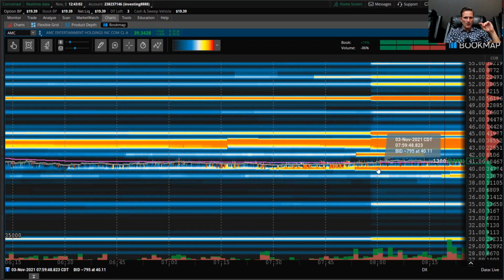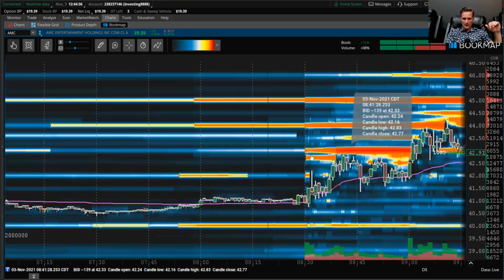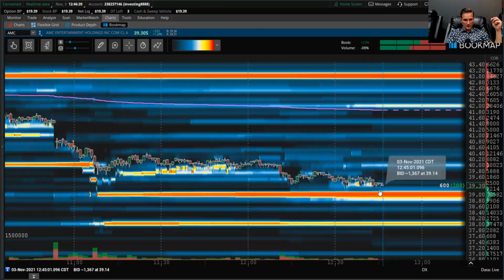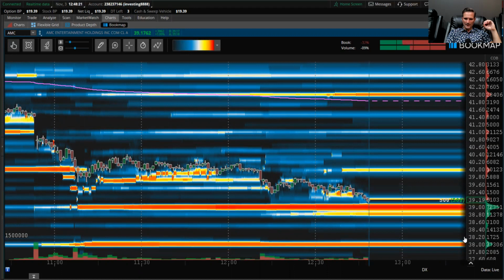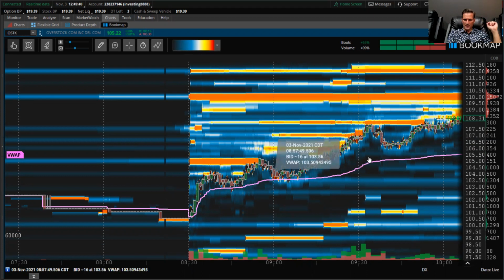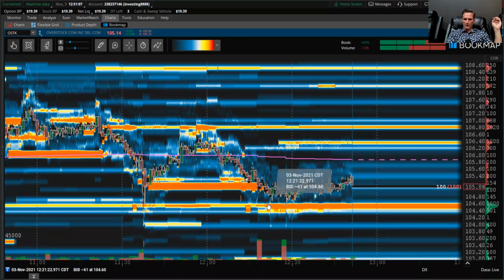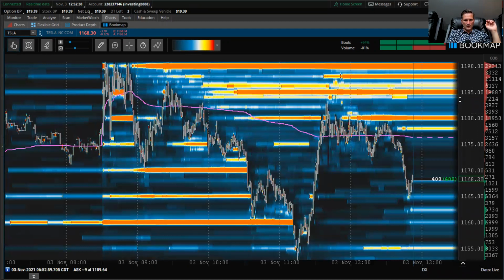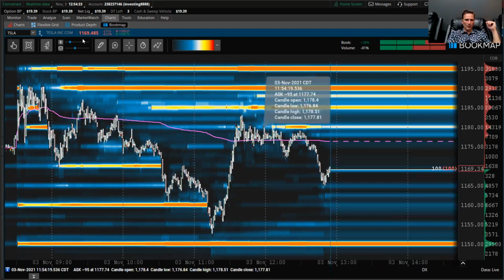#1 Indicator to see where the buyers/sellers are in the stock/crypto market. AMC TSLA OSTK SPY 11/3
Come check out the discord server group where we use this indicator everyday along with rest of our must have indicators For a limit time try THE PRECISION TRADER discord for 39 dollars per month for new subscribers. I have yet to find one person that says this was not the best value/education they have ever received for the price.

Just some of what the discord offers.

-You will get TEXT MESSAGE and SERVER alert plays sent throughout the week.

-Our plays with be a combination of intraday day trades, short and long term spreads.

-Most of the plays will be passive spread plays that will require little to no maintenance. Each spread play will make you an average of $30-$50 for every contract you purchase and will require $50-$250 dollars in cash or margin per contract.

-The plays sent out will be high probability plays with a 70%-98%  percent probabilities of success when we open them.

-You will get daily market insight and charting about the overall market BEFORE the opens.

-You will get a number courses and mini course including the crown jewel of the courses THE PRECISION INDICATOR COURSES all for FREE. These course make this subscription an absolute steal of a deal. These course will help you make advanced entry's and exits in any market(forex crypto stocks) and any time frame that you trade in. It includes 11hrs of 18 historically back tested and live tested indicators that will take your trading profits to another level and save from losing profits when the market starts going against you.

-Options 101mini course $99 dollar value
-bull bear put spreads mini course $199 dollar value
-volatility straddle/strangles mini course $149 dollar value
-PRECISION INDICATOR COURSE $2,497 dollar value
-Precision entries and exits mini course $299 dollar value
-and more are coming

-You will get my personal crypto currency, biotech, and cannabis plays that up to this point have given monster returns.

-You'll get my personal youtube Playlist with more than 500 of the best trading videos that most people have and will never find on their own.

-You'll get to be part of a quality over quantity group because for now there is only 75 more subscriptions spot available. Why? I've gotten invites to trading servers with 1,000s of  people and it simply isn't inviting and that will not be the case with THE PRECISION TRADER.

-Get all this for FREE by referring others.

The trading activity shown on THE PRECISION TRADER are, stocks, futures and Forex purchases and sales, using real money and real-time market data. THE PRECISION TRADER may own the securities it is trading in its personal portfolio.

THE PRECISION TRADER DOES NOT PROVIDE OR GUARANTEE ANY FINANCIAL, LEGAL, TAX, OR ACCOUNTING ADVICE OR ADVICE REGARDING THE SUITABILITY, PROFITABILITY, OR POTENTIAL VALUE OF ANY PARTICULAR SECURITY, TRADING STRATEGY, OR INFORMATION SOURCE.